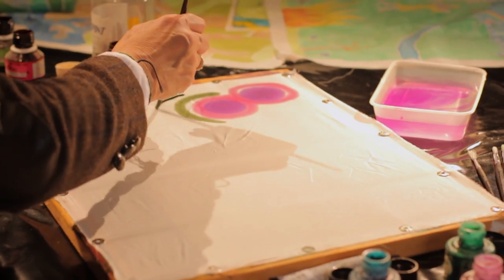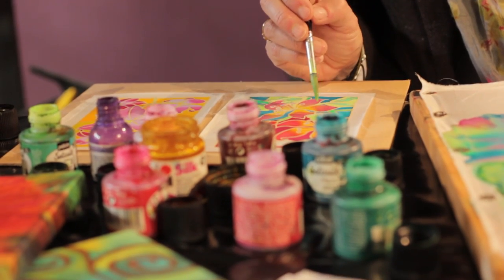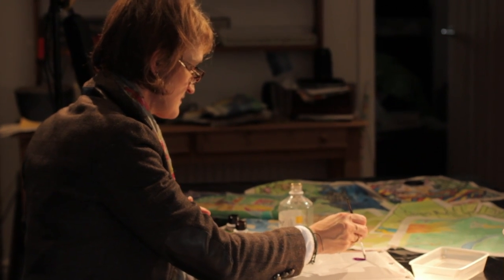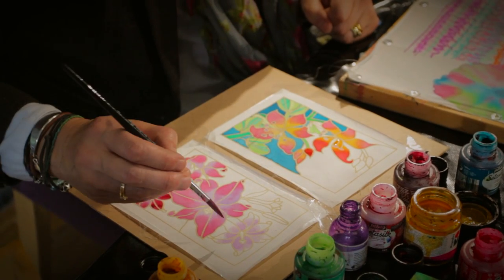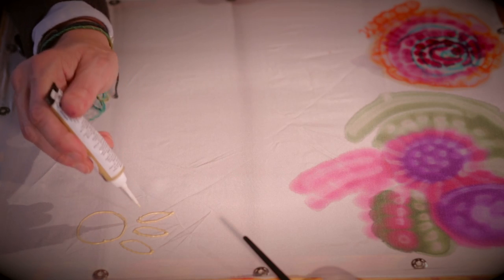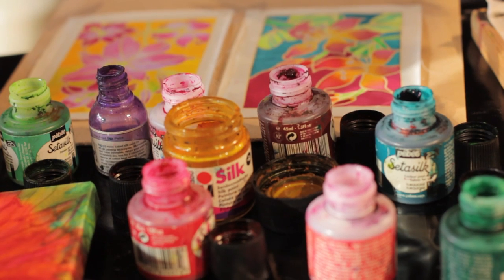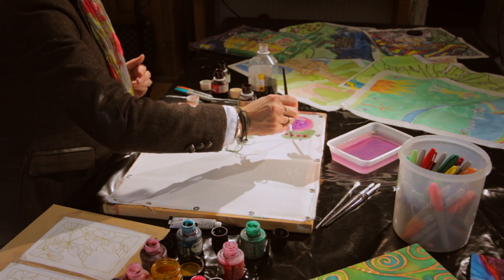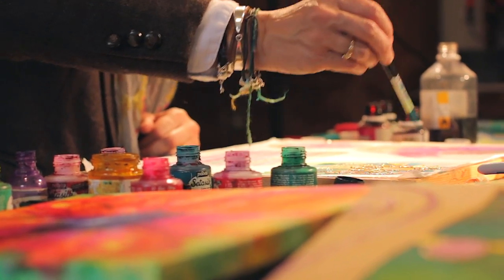Sarah Moorcroft - Textile Artist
A group project for Southampton Solent university.